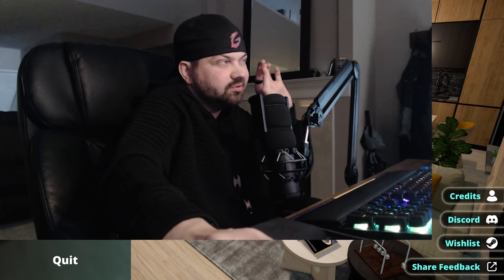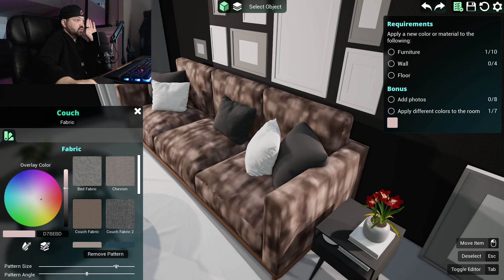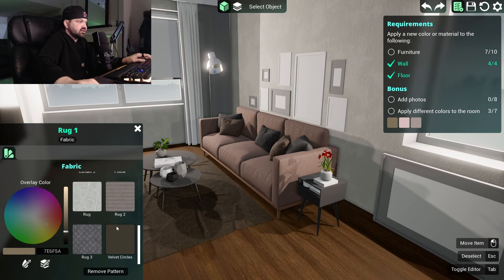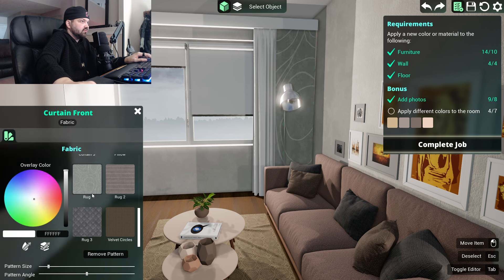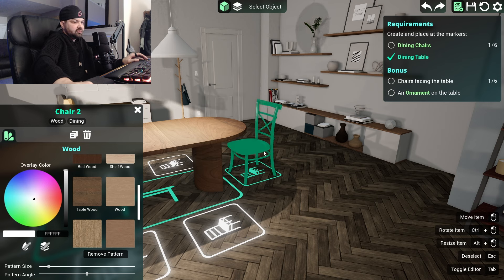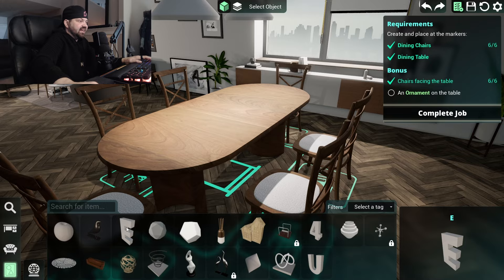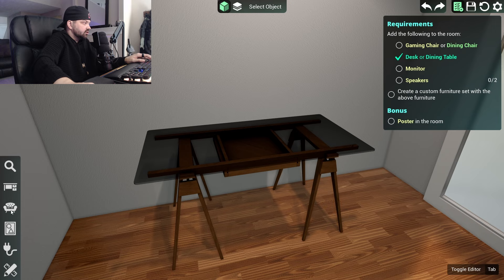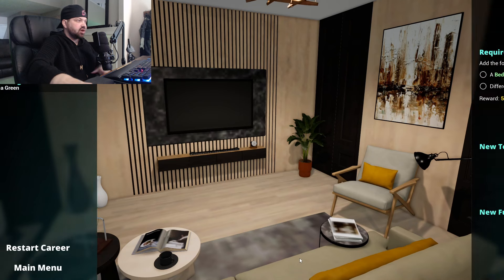Only the best for my clients | Interior Designer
Hope you enjoyed the video! Please remember to follow me to keep up to date with future content!